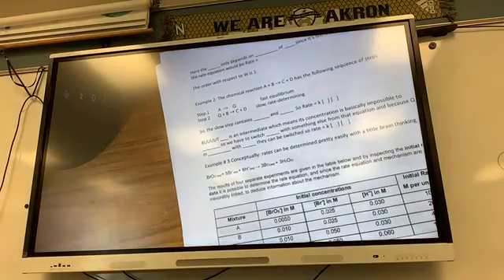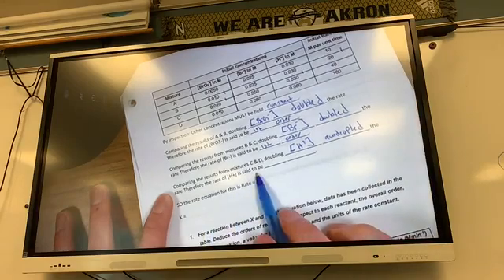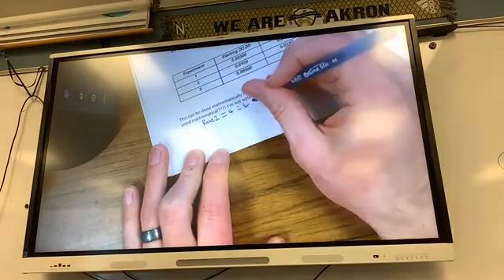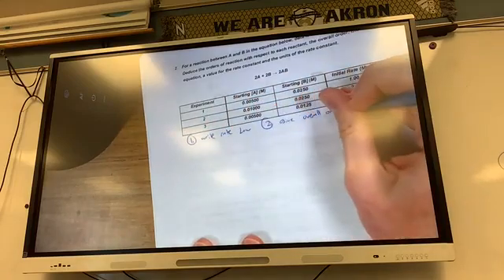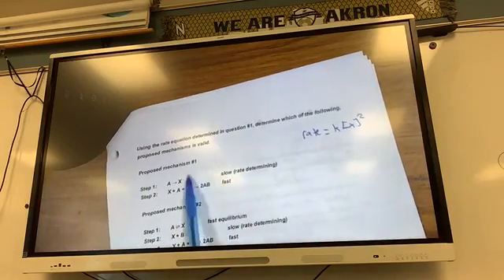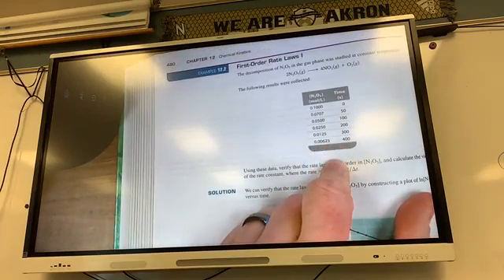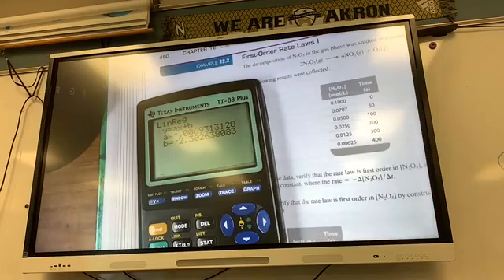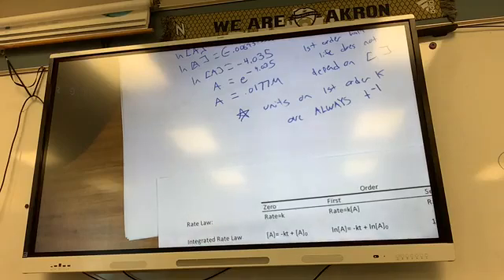CH 12 Notes Part 2